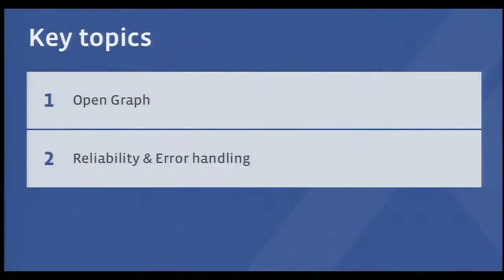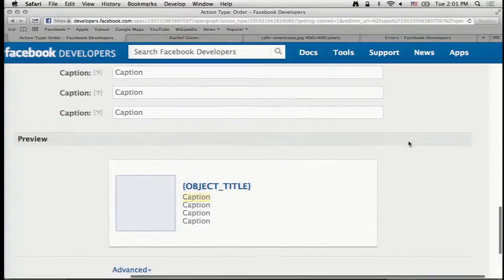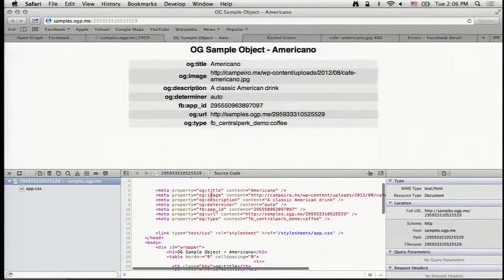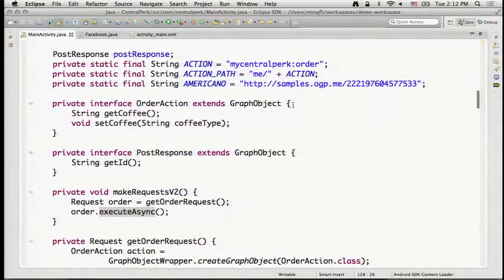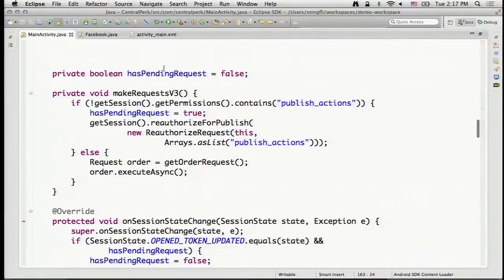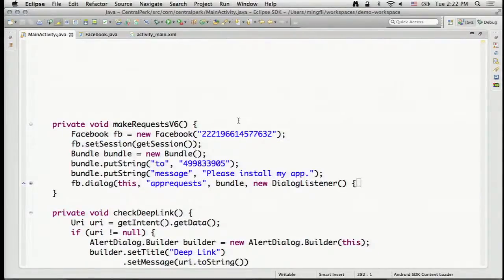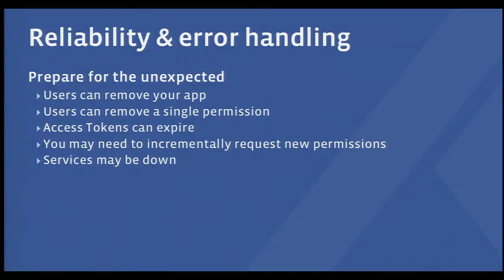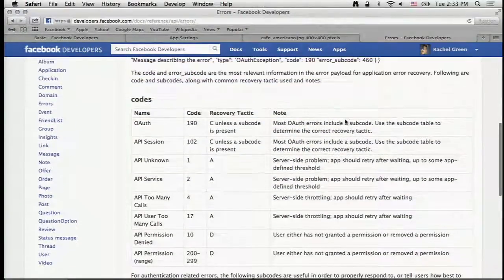Advanced Facebook SDK for Android